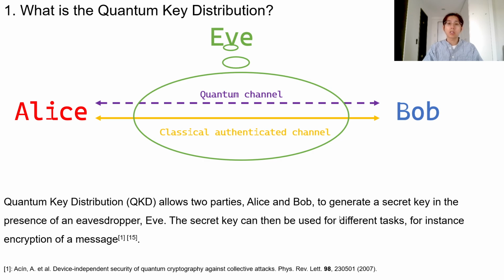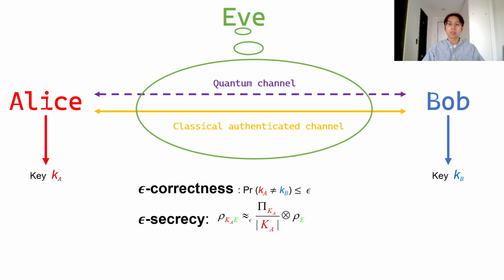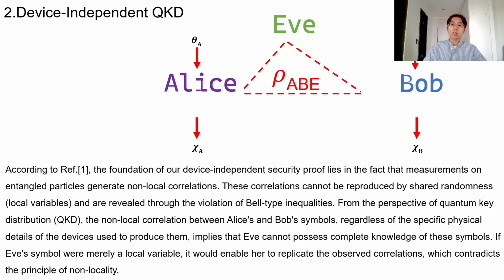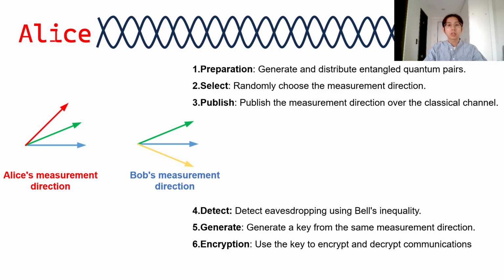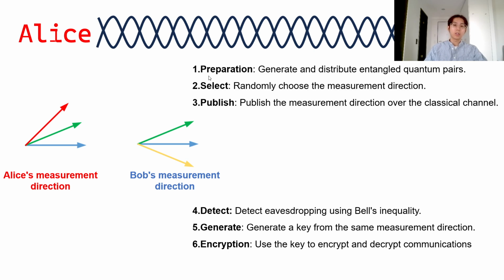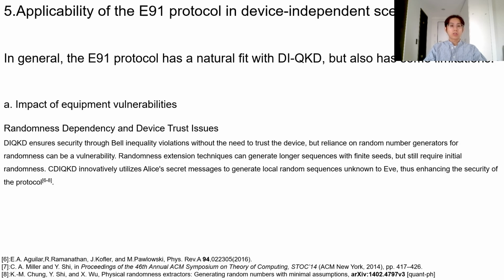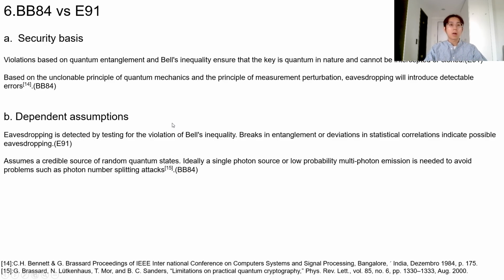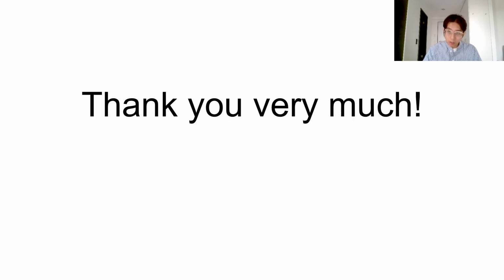Quantum Key Distribution Lingxuan Tang